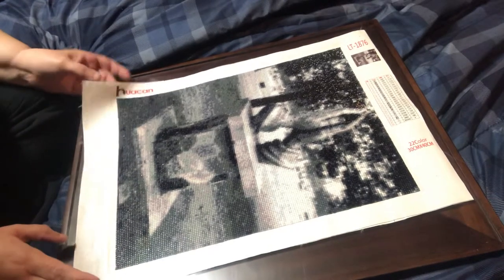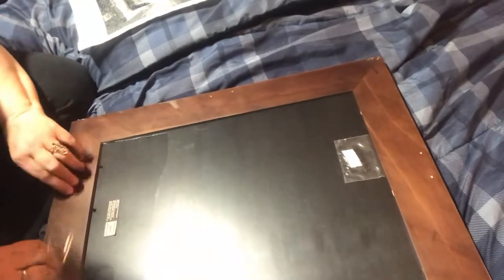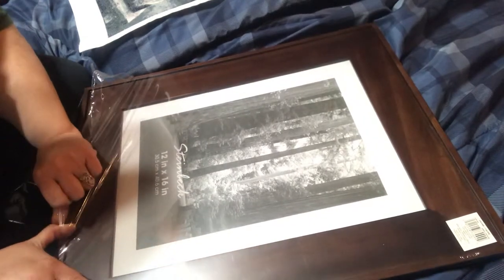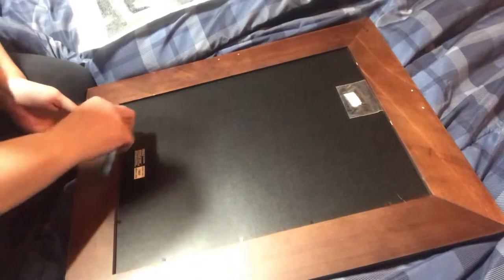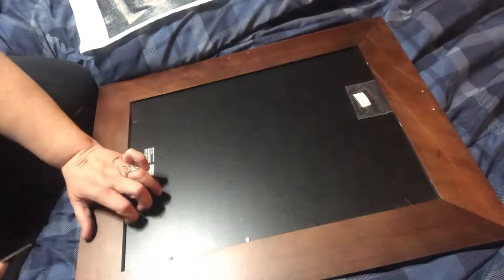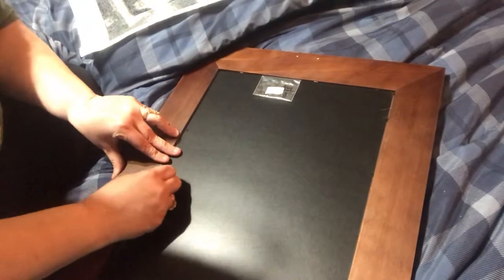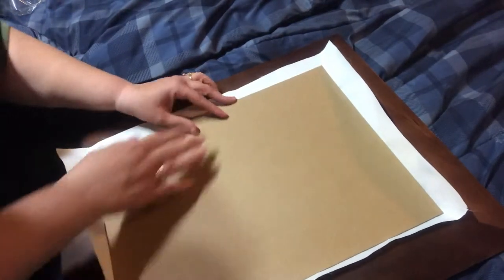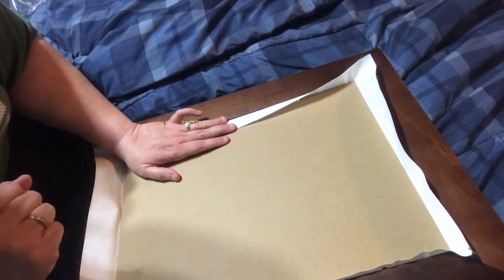Part one framing hubby diamond painting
Sorry guys this is in two videos I don’t have a edit program yet my kids aren’t home to help me. Part two will be up right after this.

ZeZaZu Parchment Paper Squares 5.5 x 5.5 inches
Forgun 4Pcs DIY 5D Diamond Painting Rhinestone Plate Tray Embroidery Cross Stitch Tool
YOCTOSUN Head Mount Magnifier with 2 Led Professional Jeweler's Loupe Light Bracket and Headband are Interchangeable

Haitent Retractable Adjustable Cell Phone Tall Tripod Stand Holder for iPhone X,8,7 Plus, 7, 6, 6 Plus,360 Degree Rotatable Flexible Universal Gooseneck Smartphone Stand with Clamp

USB Power Strip Portable Travel Charger Outlets 2.1AMP 1AMP 21W 5Foot Power Supply Cord With Universal Plug Input From 100v-240v Power Sockets USB Charger Station 4 Port 5v 1A/2.1A USB Charger (White)